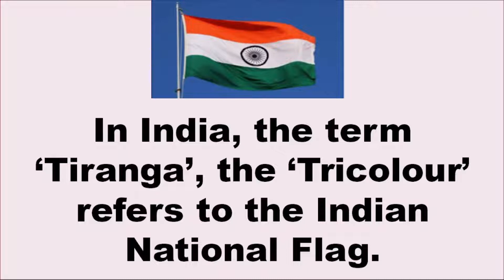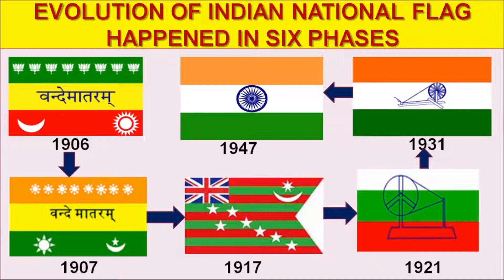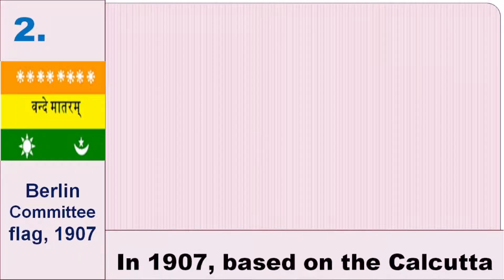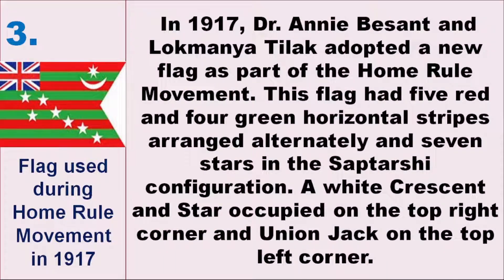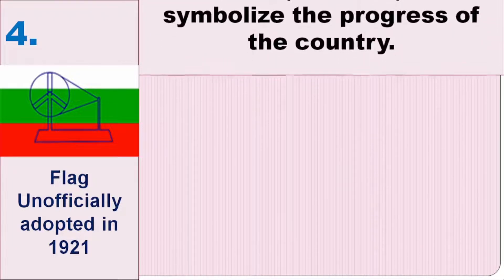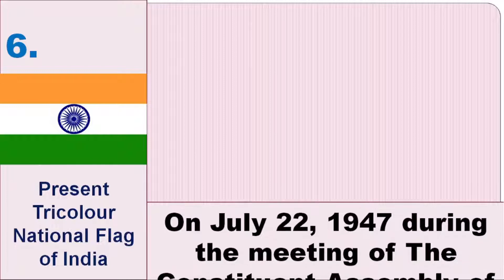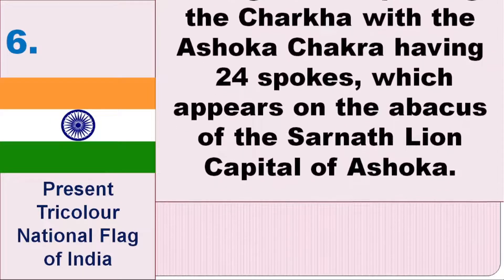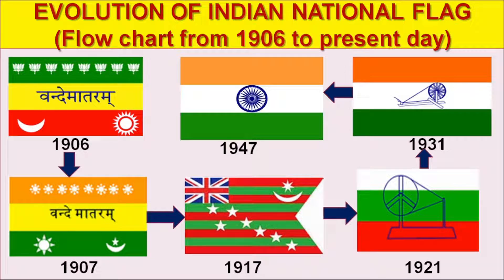EVOLUTION OF INDIAN NATIONAL FLAG // HISTORY OF TIRANGA // JOURNEY OF TRICOLOUR TO ITS PRESENT FORM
Evolution of Indian National Flag. Different phases of journey to present day Tricolour.